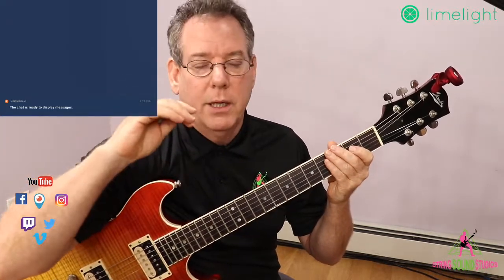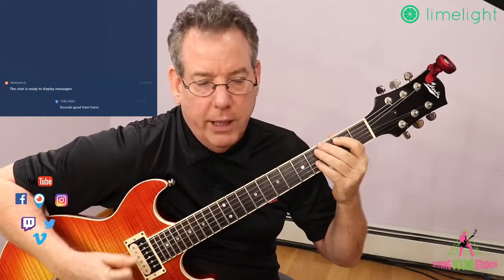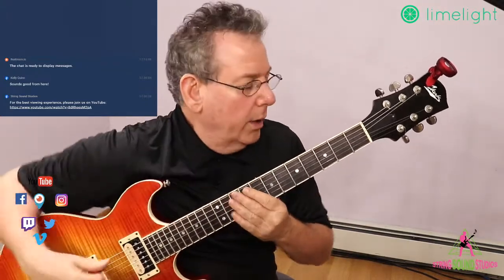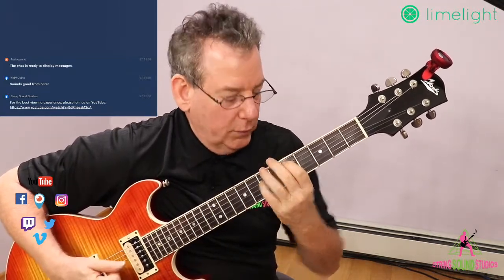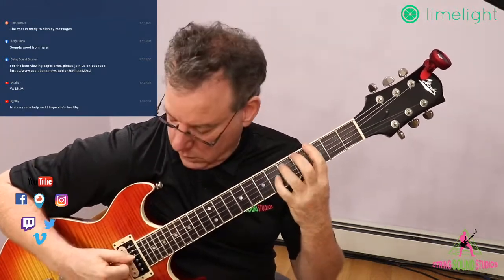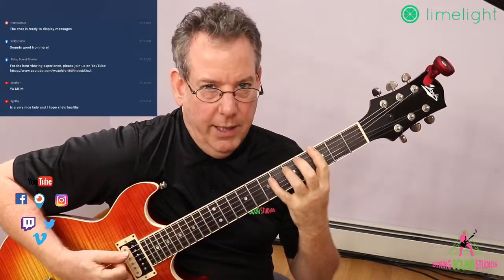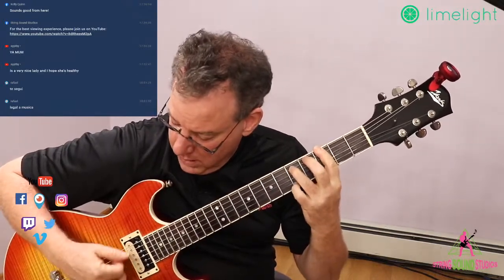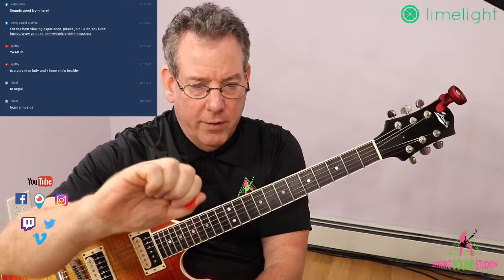How to Play "Centerfield" by John Fogerty - String Sound Studios TV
Originally broadcast September 18, 2020

**Please note: this is a re-do of our stream from 9/11/20 to correct some audio issues.**

In this Classic Rock Corner live stream, Michael Violette of String Sound Studios gives tips and tricks for playing cool rock guitar riffs. This week, Michael will introduce and show you how to play the chords for John Fogerty's classic song "Centerfield" and sharing insights along the way. If you're looking for new ideas about playing guitar in the style of hundreds of tunes of the 1960s and 1970s, then this instructional video is for you! As always, Michael has prepared a great lesson with play-along backing tracks. And if you watch live, you can even ask questions in the chat box! Classic rock is a fun and important genre of guitar playing, so join us this Friday, take out that guitar, and follow along.

Timestamps:
0:00 - Introduction
2:38 - Lesson
38:00 - Wrap up/Outro

ABOUT STRING SOUND STUDIOS LIVE TV
Our live streams are typically held on Friday evenings. We are currently focusing on guitar, but have plans to expand to other instruments in the future. We will also cover a wide variety of styles including Classic Rock, Rockabilly, Alternative, Pop, Jazz, Metal, Motown, Grunge, Blues, and more.